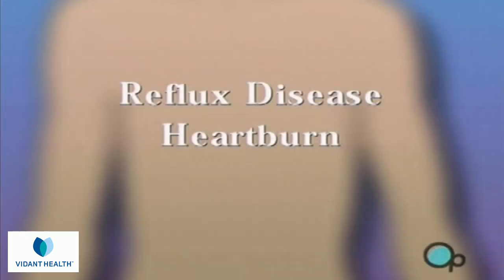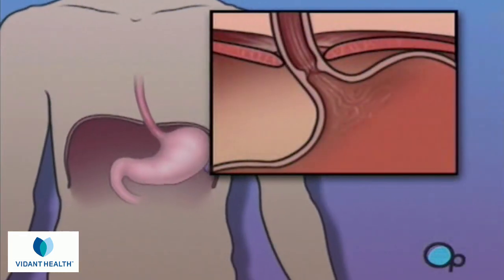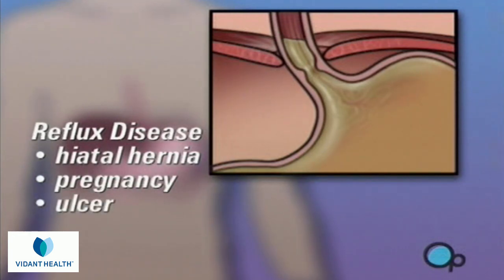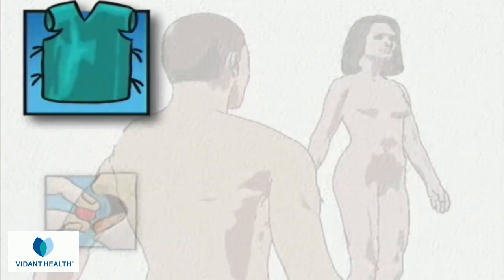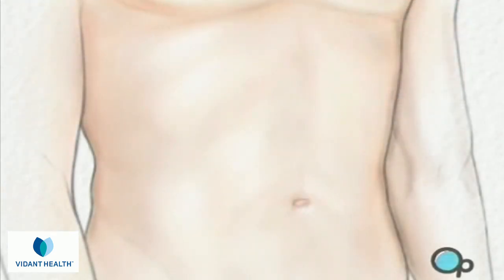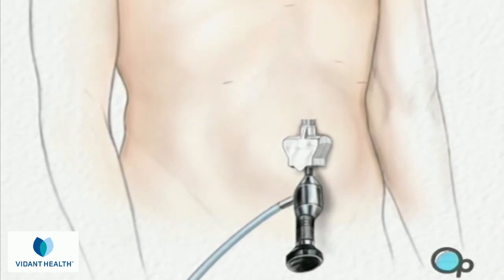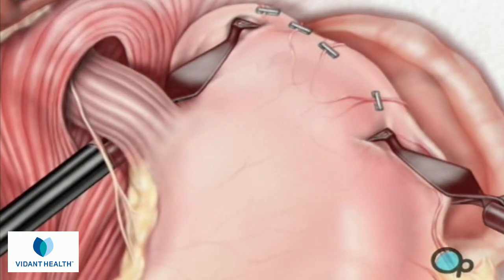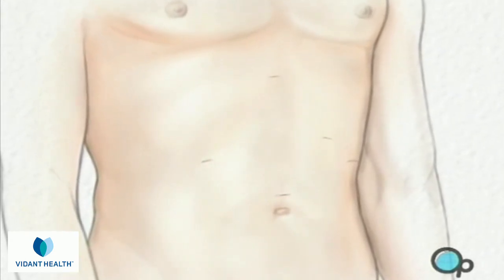Anti-Reflux Laparoscopy Surgery Vidant Health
Your doctor has recommended that you undergo surgery to treat reflux disease. But what does that actually mean?

Your diaphragm is a muscle that separates your chest from your abdomen and helps you to breathe. Normally, the diaphragm has an opening for the esophagus to pass through where it connects with the stomach.

At this point, the ring-like layer of muscle which acts as a one-way valve sometimes becomes lax.

When you have reflux disease, the weakened muscle allows the contents of your stomach to back up into your esophagus.
 Patient Education
This can cause considerable discomfort, often worse at night, with symptoms like heartburn, difficulty swallowing, chest pain and belching.

Reflux disease is often caused by a hiatal hernia, pregnancy, an ulcer or tumor of the esophagus.

About half of the patients with severe Reflux Disease often have a hiatal hernia, which is a tear in the diaphragm.